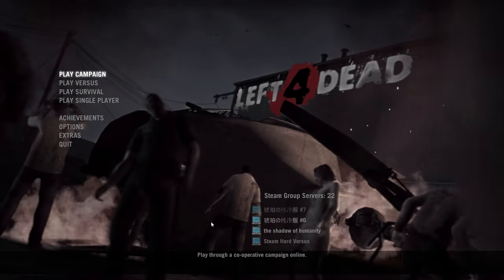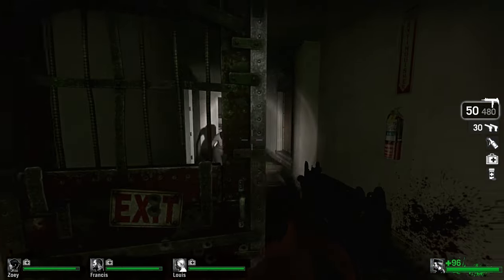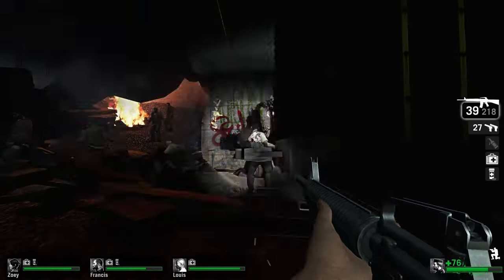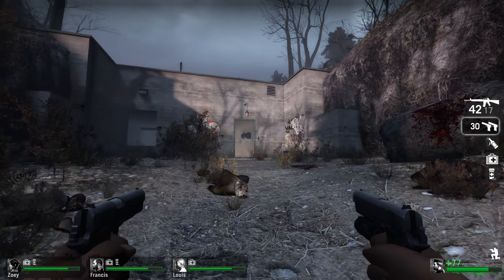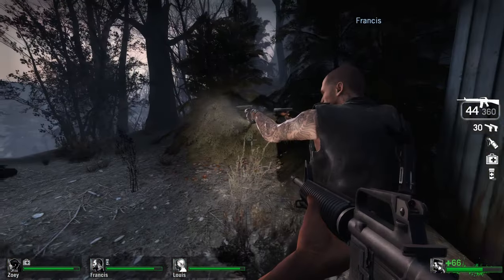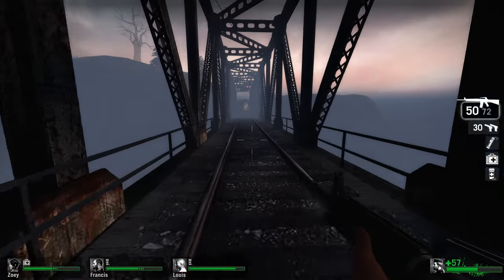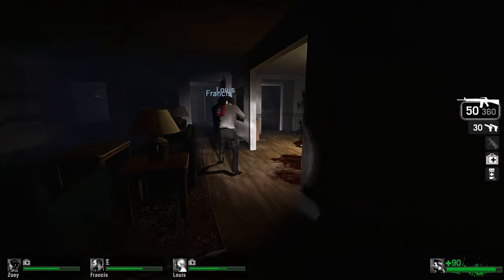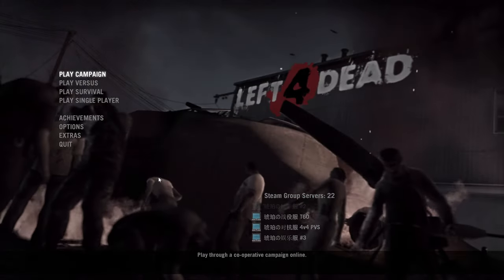PAINTED IN BLOOD: THE HARVEST OF HORROR | Left 4 Dead Walkthrough Part 5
Dive into the chaos of survival with "PAINTED IN BLOOD: THE HARVEST OF HORROR," our fifth part of the Left 4 Dead Walkthrough series. In this episode, we navigate the eerie forests and desolate farmland of the Blood Harvest campaign, where every turn reveals a new tableau of horror painted on the canvas of the apocalypse. Our survivors become artists of survival, their paths etched with the blood and grit of their encounters. Join us as we dissect strategies, uncover hidden secrets, and fight our way to the hopeful glimmer of rescue. Can we paint our way to survival, or will we become just another layer on this grim canvas? Tune in to find out.